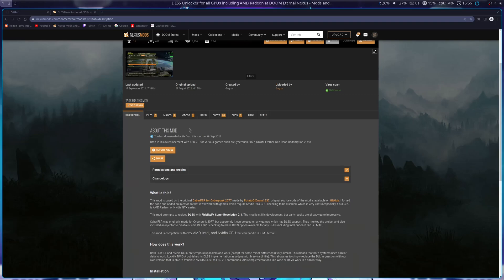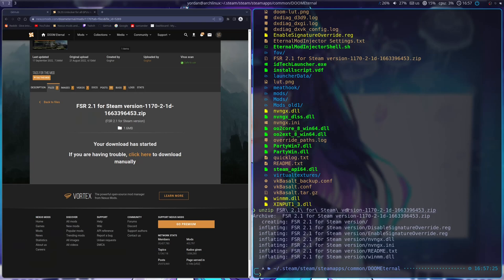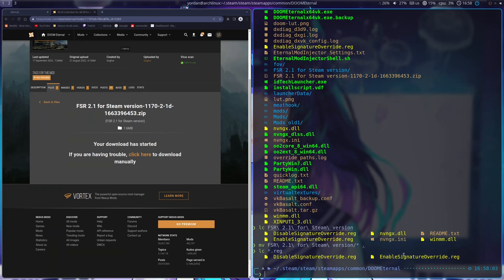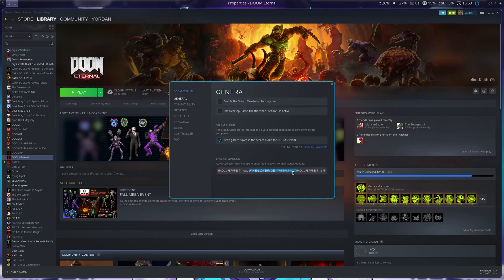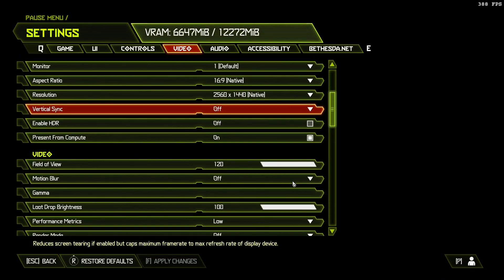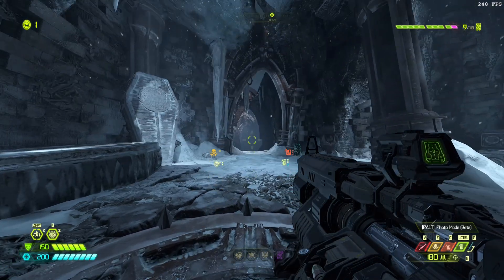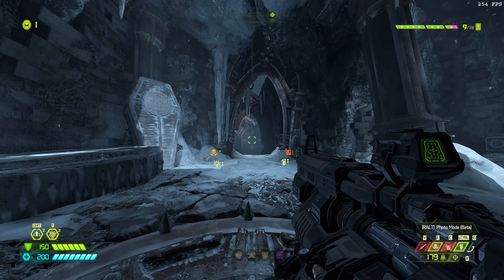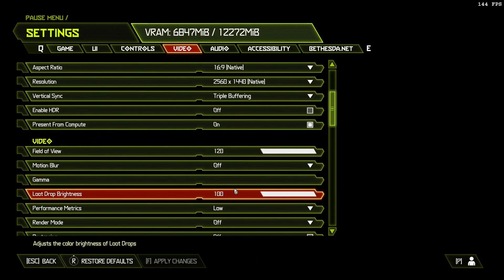DOOM Eternal FSR 2.0 Mod in Linux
In this video, I will show you how to replace Nvidia's DLSS with AMD's FSR 2.0 in DOOM Eternal.

Launch command: WINEDLLOVERRIDES="WINMM=n,b" %command%